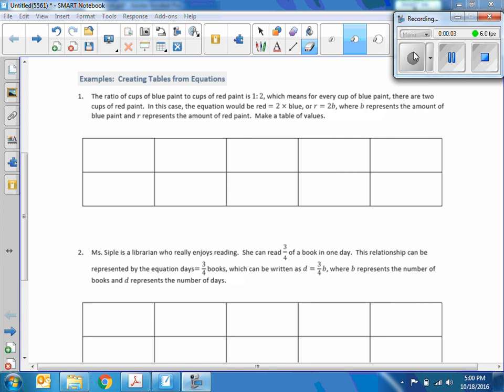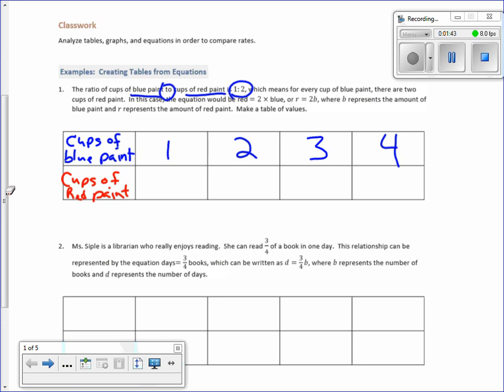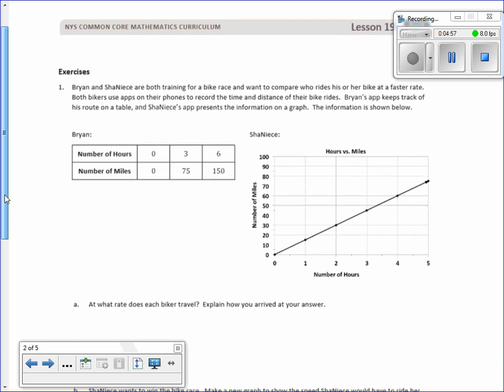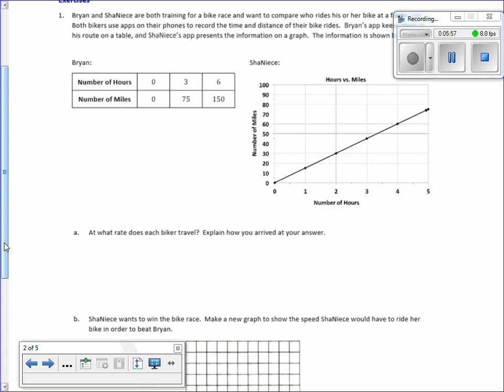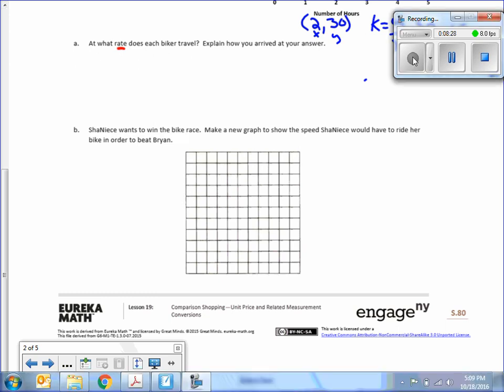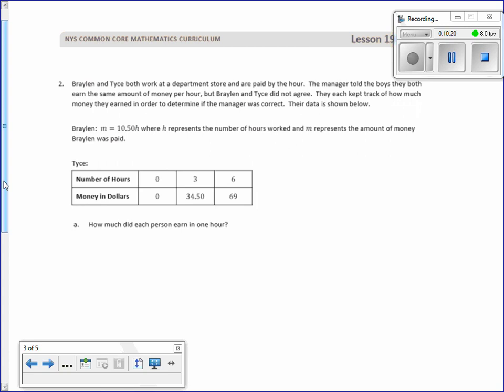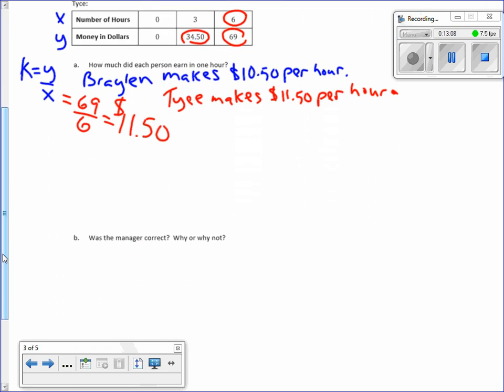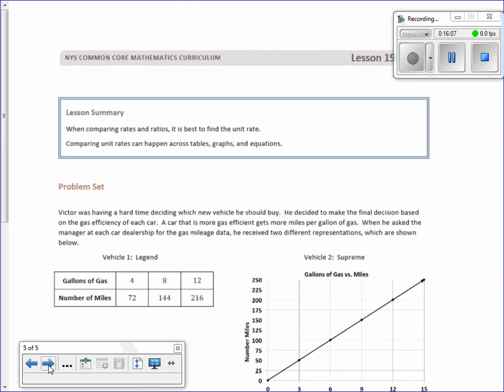Math 6 Module 1 Lesson 19 Video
Comparison Shopping - Unit Price and Related Measurement Conversions